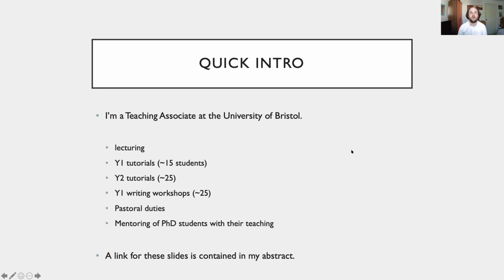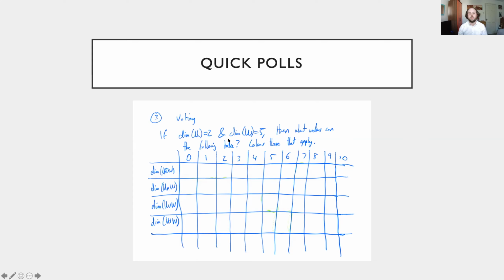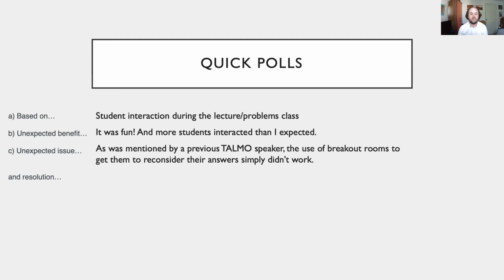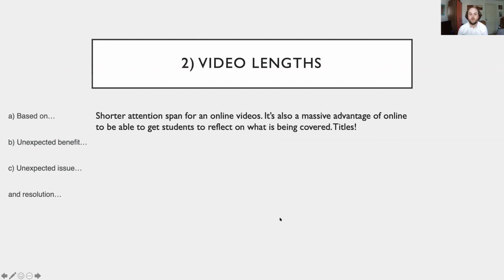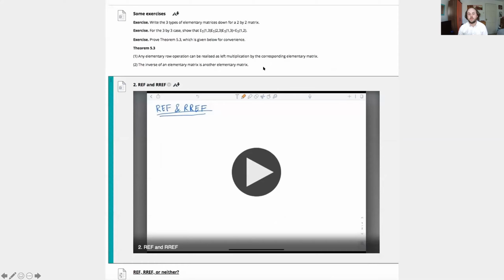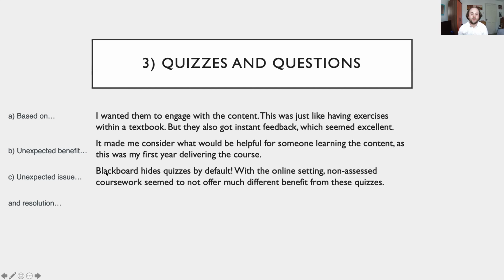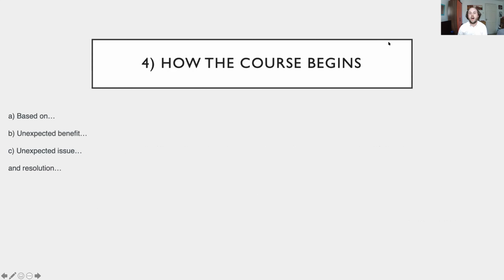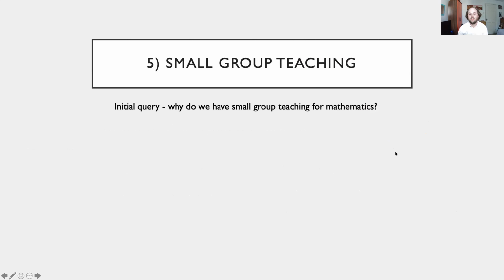Five Ideas for Online Teaching -- Charles Cox (University of Bristol)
After what has felt a long year, we are left with many new resources and many new ideas for teaching. I will highlight five adaptations to the different circumstances we have had for this year, and mention how these might be reused in future years.    My slides and some of the resources will appear after the talk.